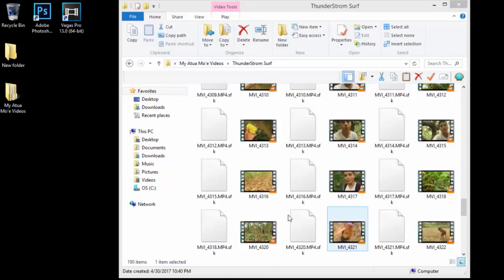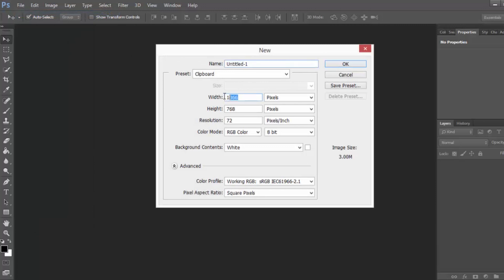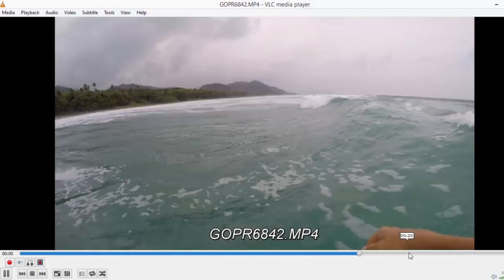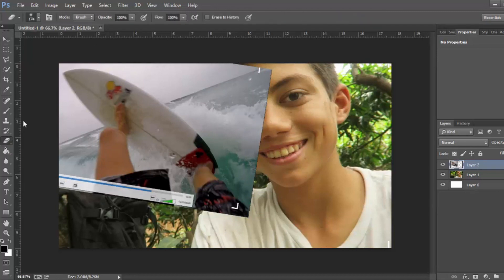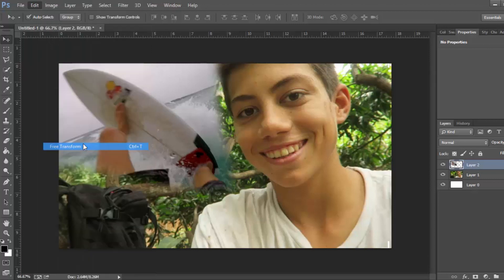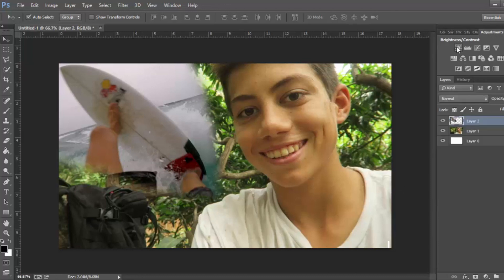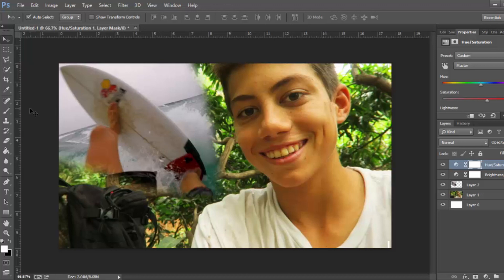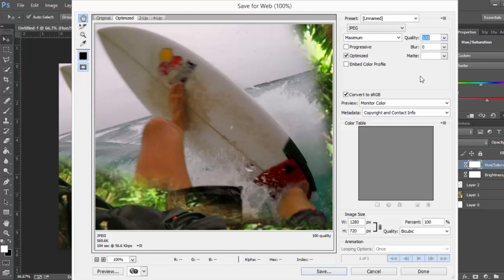How I Like To Make My YouTube Thumbnails!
Today I showed you how I like to make my YouTube thumbnails. It's really easy to get carried away tweaking a thumbnail, but I try to just keep it simple.

Special Thanks To Big Kahuna Supporters
Chet Harris
Aaron McKenna
Alden Dodd
Samson Paul Jnr
Danny Hurd

Special Thanks To Tsunami Squad Supporters
Eric Powell
Vojtěch Novotný
Fred Cornelis
Richard Gibson
Patrice C.
Geoff Ames